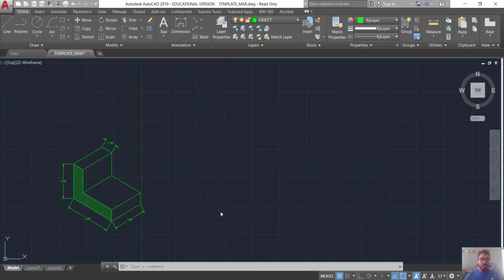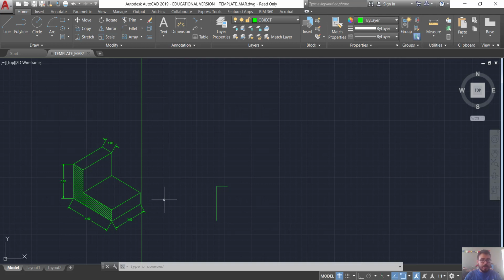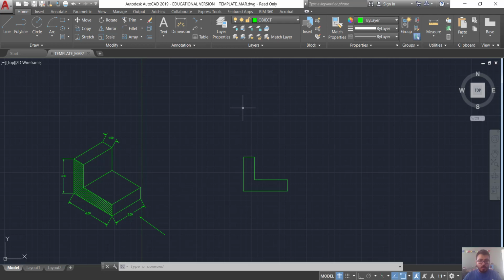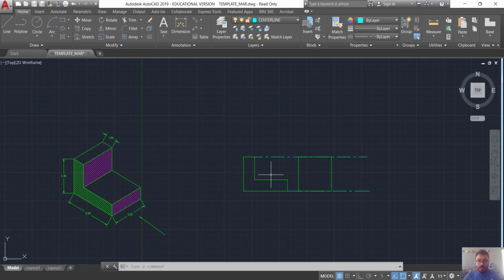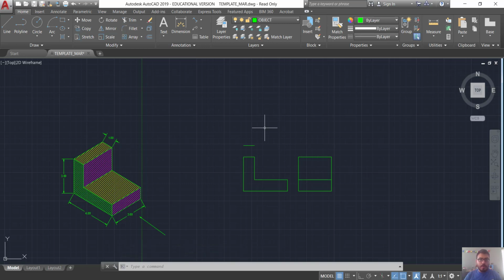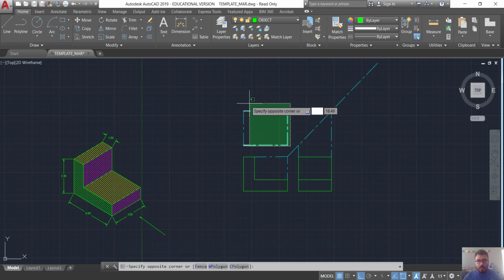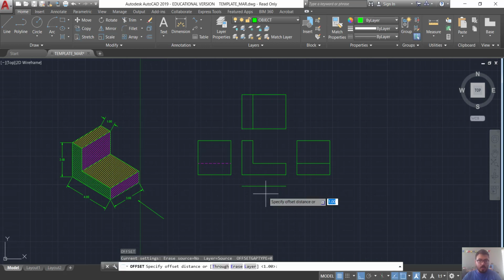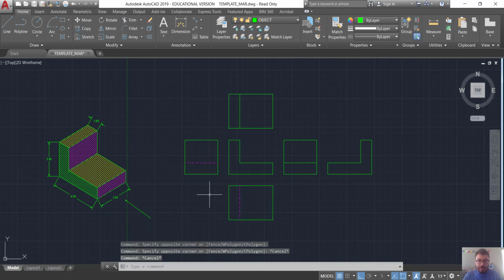Ortho Views part 1